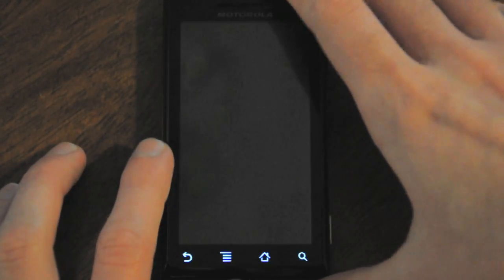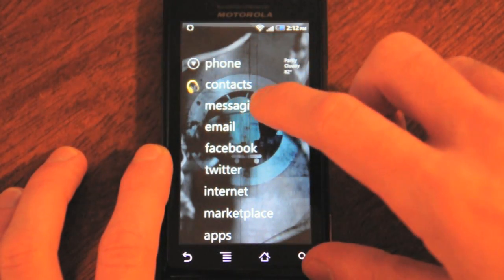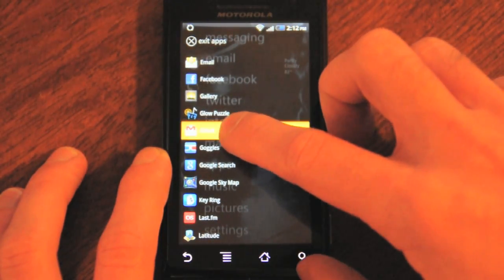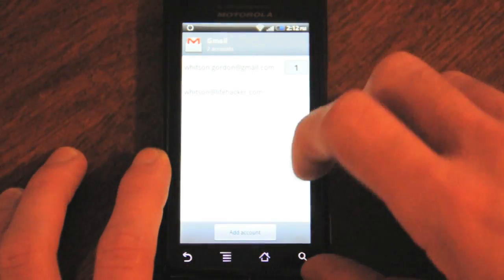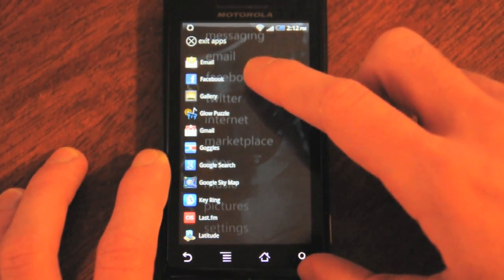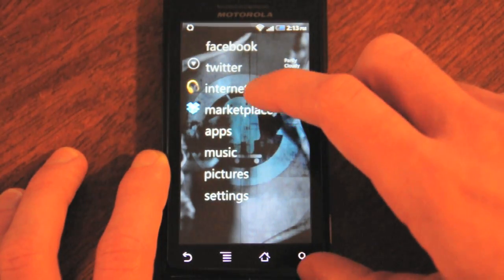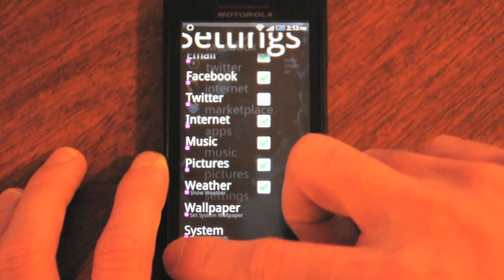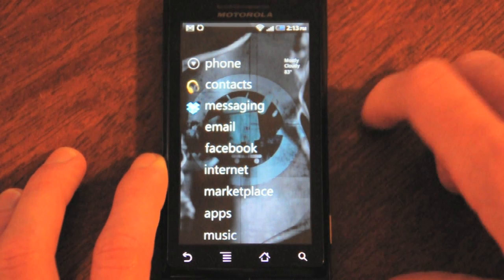Zune Home Demo